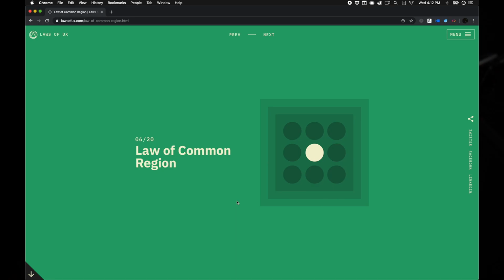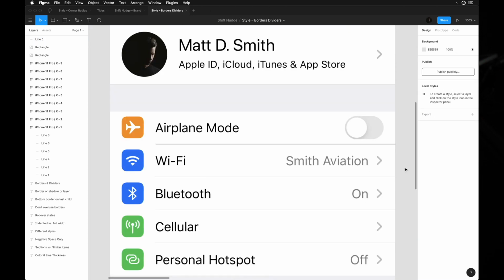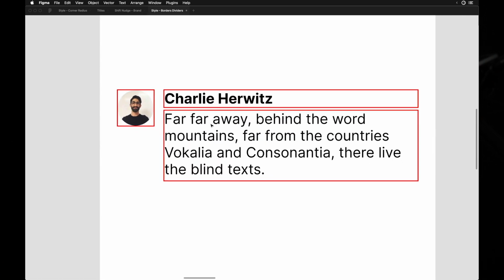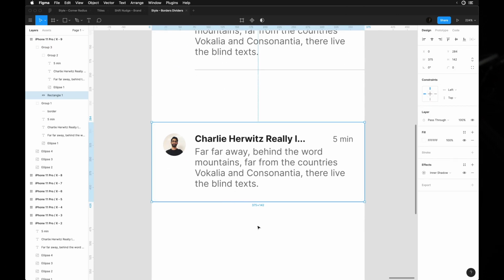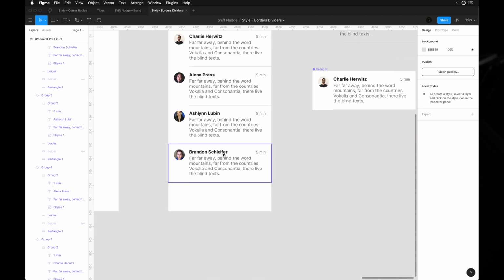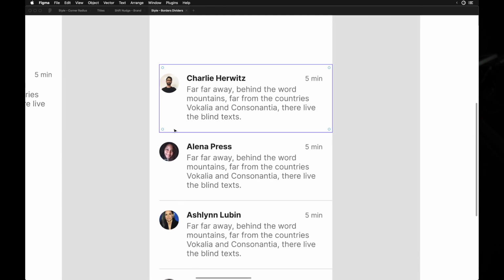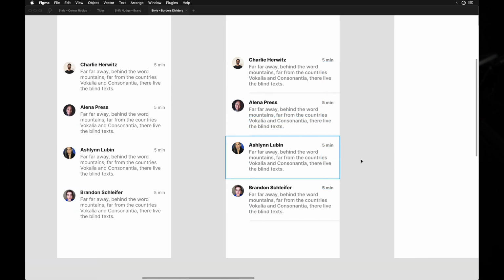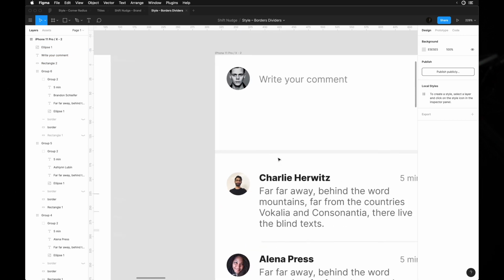045 45 borders dividers 00 31 16